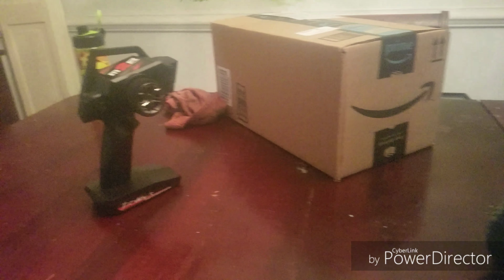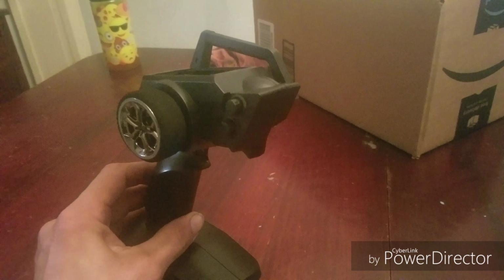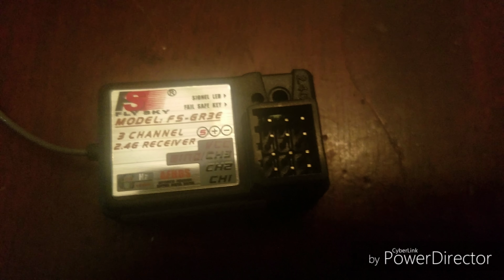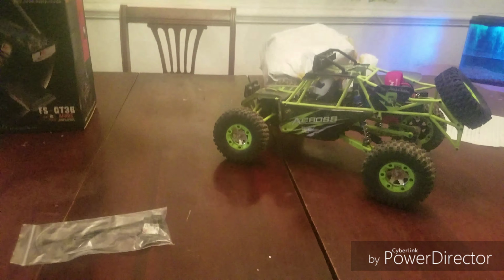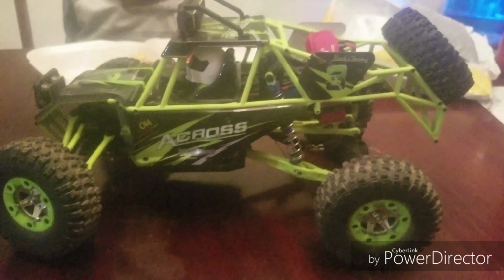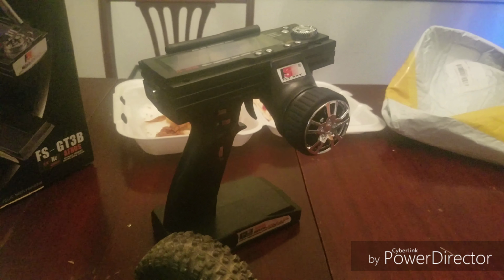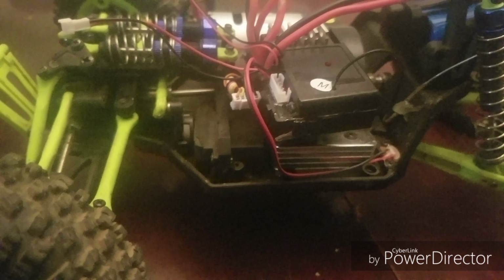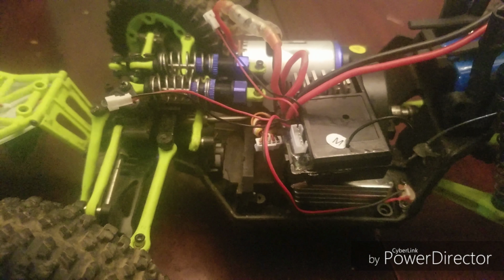Flysky radio upgrade for wltoys with bad news. Flysky gt3b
Found out I need to swap all electronics and servo to be able to replace the transmitter/radio.